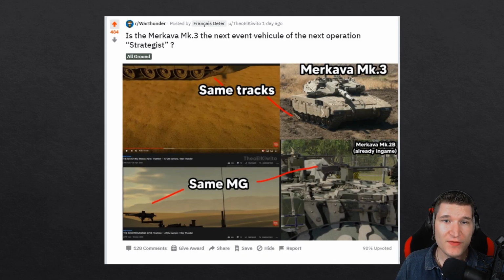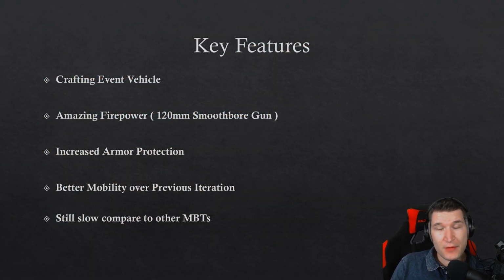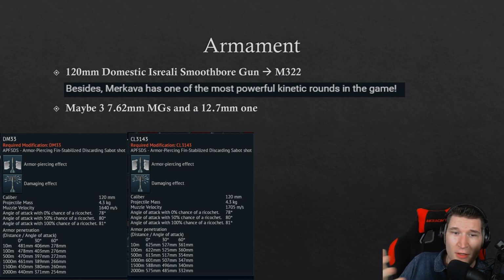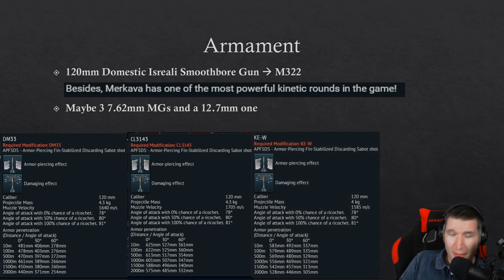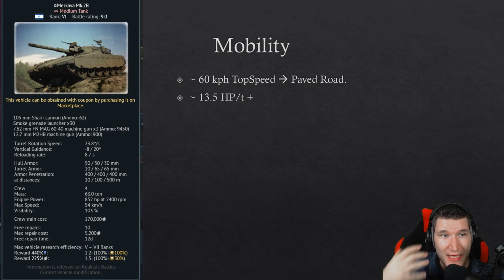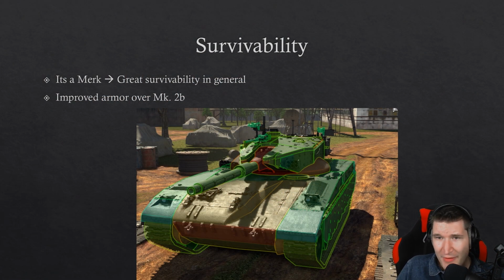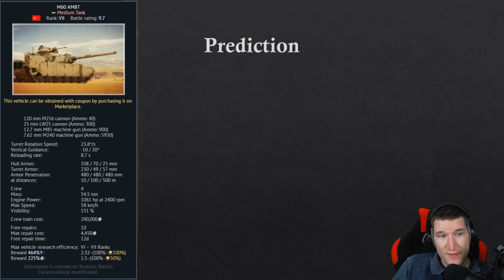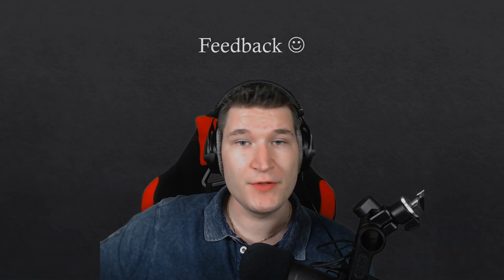Merkava Mk.3D - IT IS HERE - Crafting Event "Strategist" Vehicle - War Thunder Devblog Preview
Finally Gaijin spilled the beans. We now know what is the top reward of the upcomign strategist Event! Its the Merkava Mk.3D. It is finally here
and ohh boy. That thing looks massivly strong from the paper stats and the reallife counterpart!
Let me know what you think and if you enjoyed that quick War Thunder Devblog Preview!
Cheers and see you around!